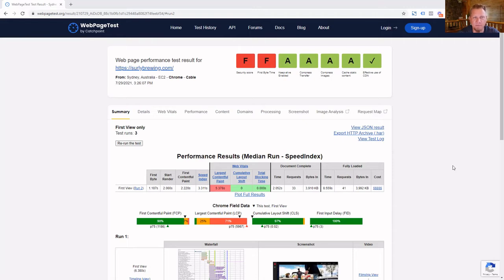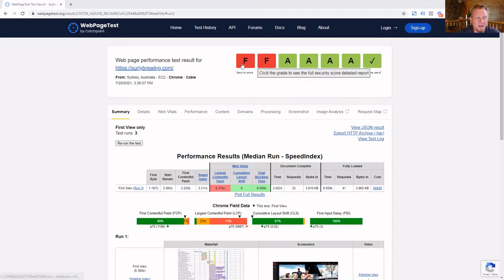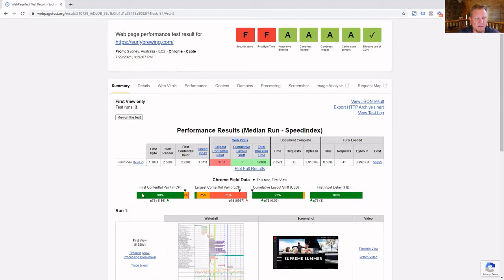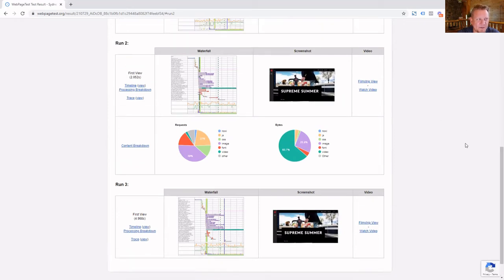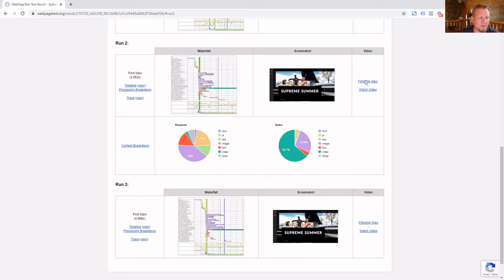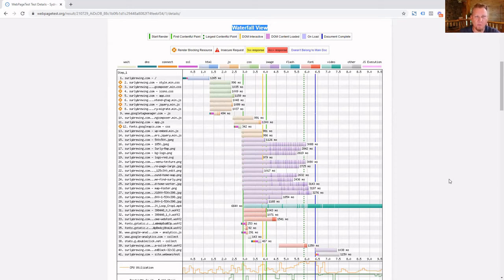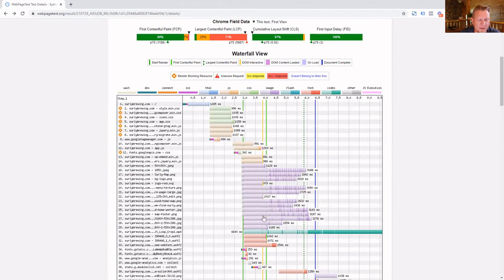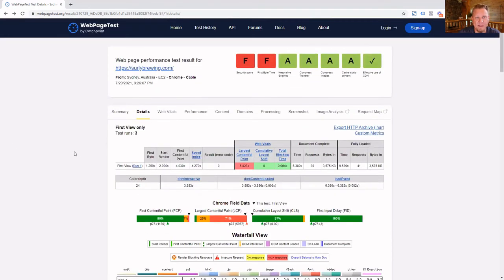Using WebPageTest To Easily Check Your Web Page Speed Score For Free - 120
Use WebPageTest to Create Actionable Goals for Improving Your Web Presence!

Jesse comes in with a solo episode about the importance of page speed for your website! Jesse will guide you through how to use webpagetest.org to determine your website’s loading speed, and how to use that tool to create actionable goals to improve your speed and your SEO!

Looking for more tools to improve your SEO? Check out our free SEO audit tool to give you a great idea of your web SEO and where you can put in work to improve your rankings.

Thanks for checking us out, and enjoy the show!

- The importance of page speed as a direct ranking factor for your website.
- Why mobile view matters when accounting for page speed.
- What to pay attention to with WebPageTest for SEO purposes.